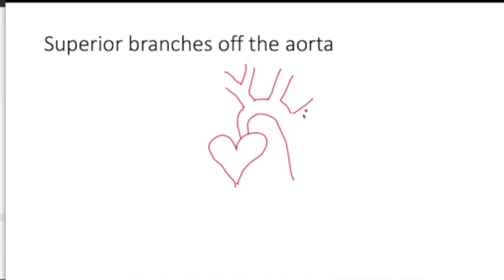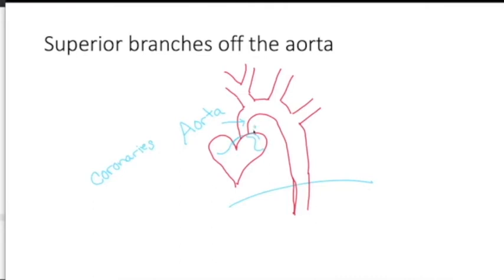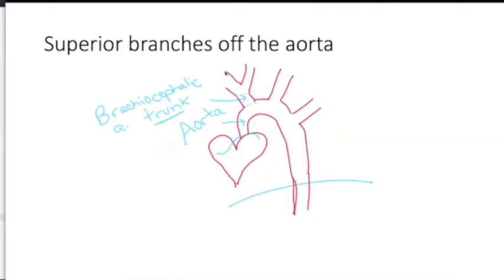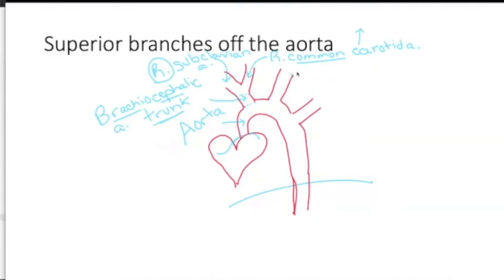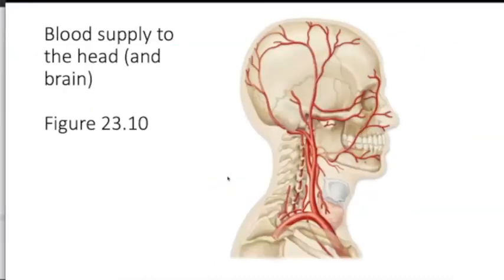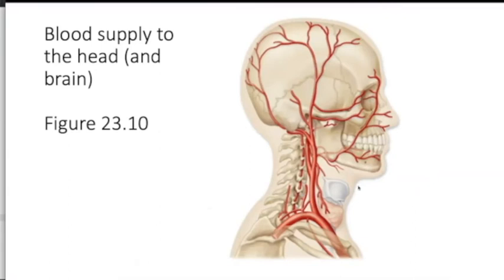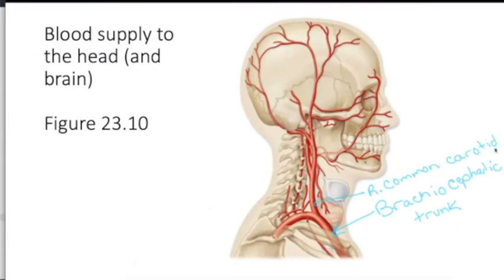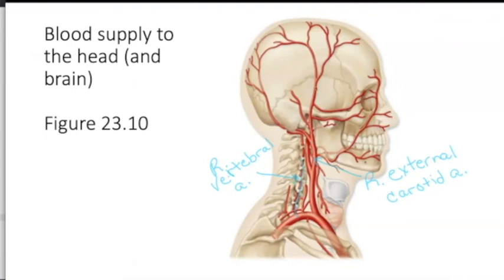Chapter 23 Part 3